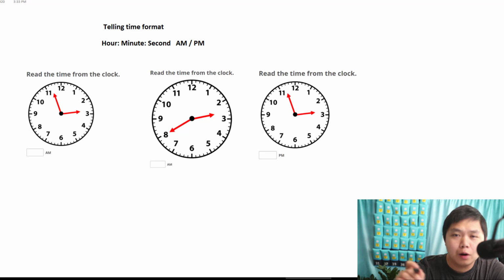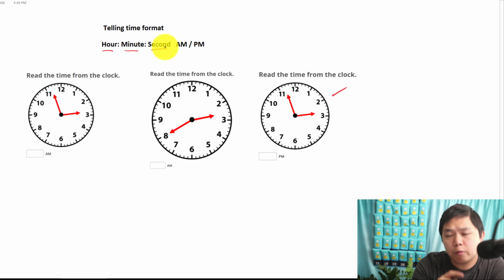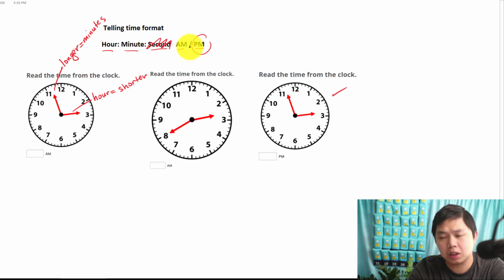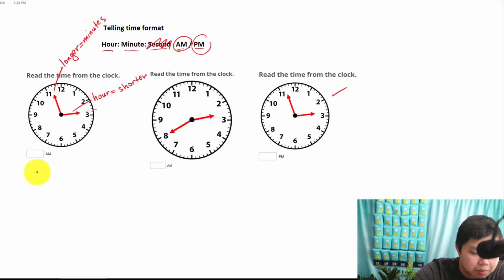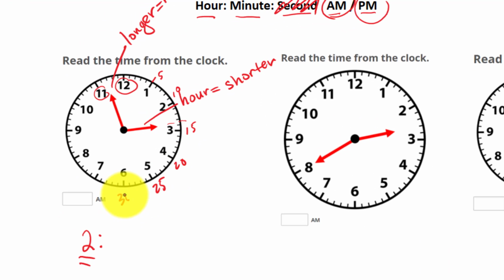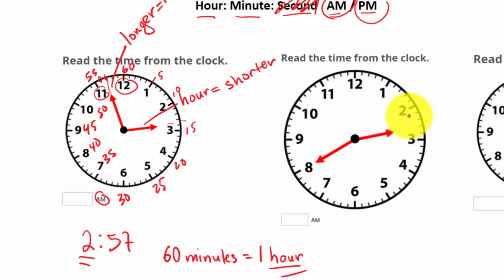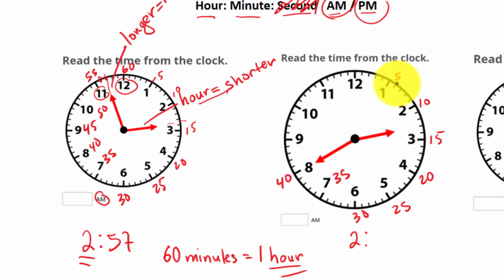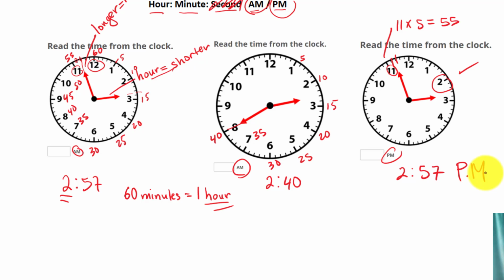Learn to tell time on an analog clock for children | Read Time | Win Elements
This math lesson video lessons from Win Elements LLC for children teach children how to tell time on an analog clock. Most importantly, students also understand the concepts of time by relating hours to minutes on analog lock. This math video is easy to follow for children to learn math at their own paces. Our math and learning videos are designed to support teachers and parents to teach children in this important growing phase. The videos teach math and other subjects that help children in their education. We make videos for toddlers, preschool, kindergarten, 1st grade, 2nd grade, 3rd grade, 4th grade, 5th grade, 6th grade, 7th grade, 8th grade, 9th grade, 10th grade, 11thgrade, and 12th grade. It is our goal to help children achieve their potential by giving them a head start in math and other areas of education. As teachers or home-school parents, you can turn this math video lesson into an interactive math video lessons that is embedded with interactive questions with immediate feedback. This math concepts in this math video is for 2nd grade and 3rd grades.  You can download this interactive math video lessons for first grade, 2nd grade, or 3rd grades
If you are teachers in the United States, go to StreamlineED.com to have your students practice more problems.
As current teachers, our mission is to empower teaching equity to provide learning equity for all students.